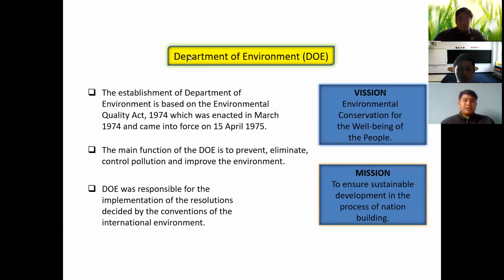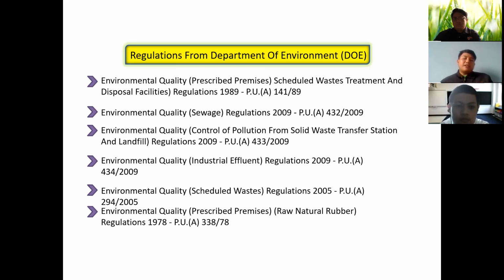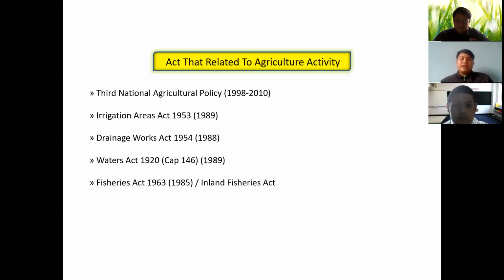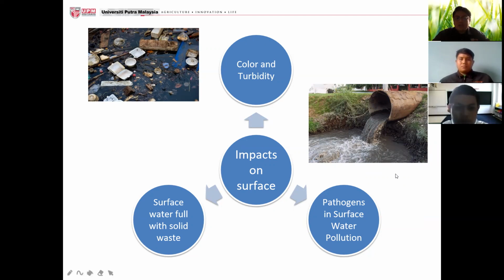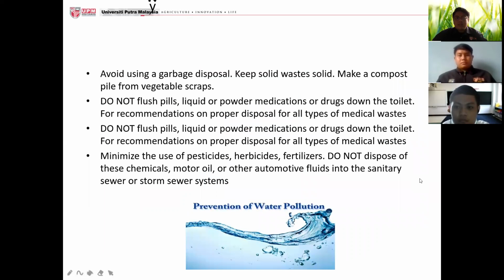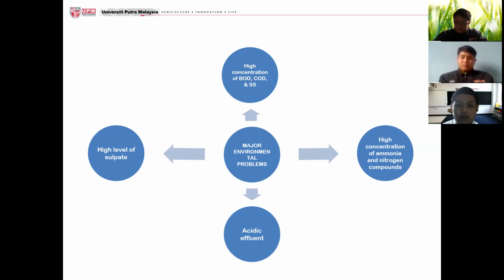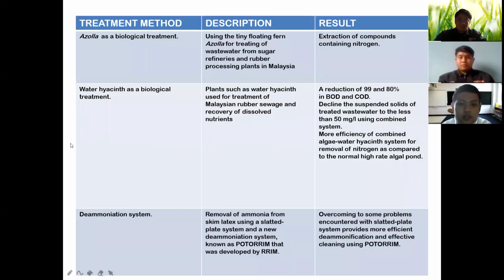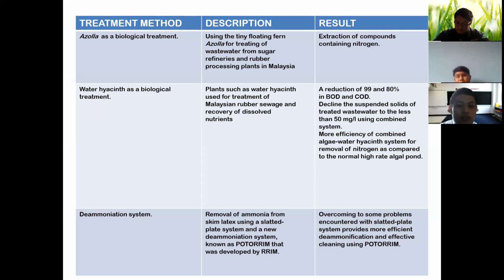Video waste assignment 1